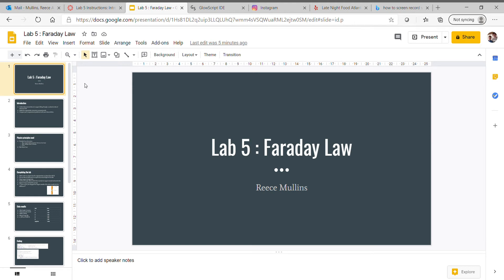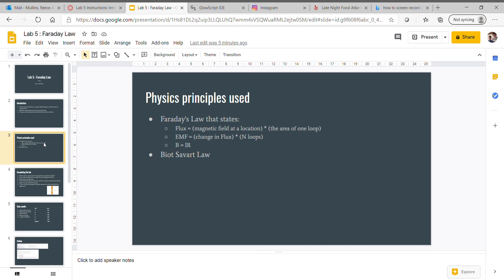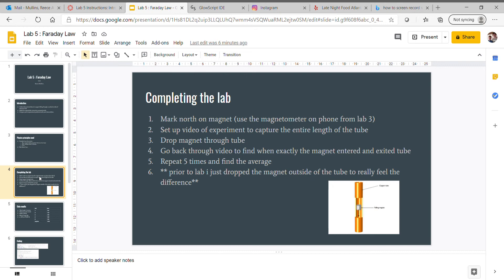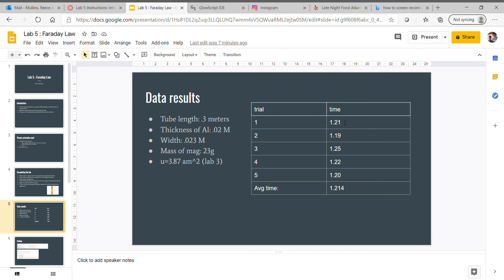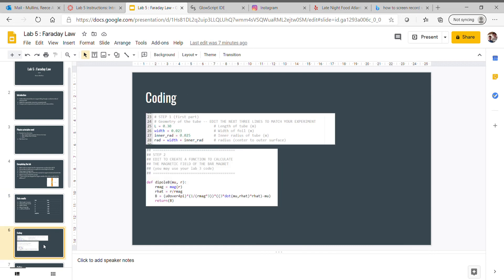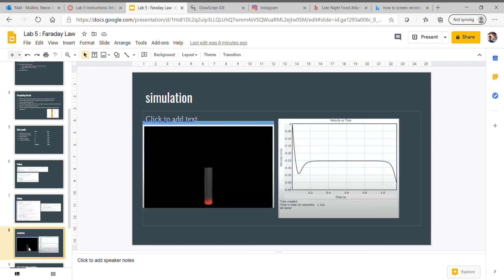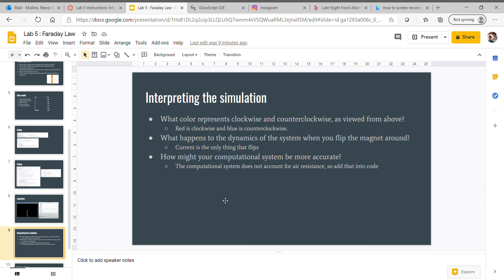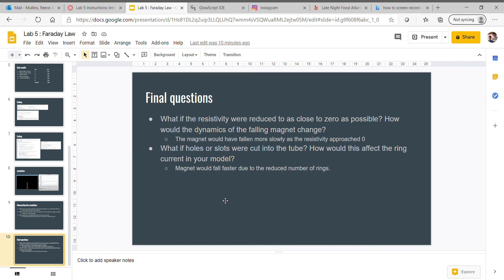Lab 5 Faraday Law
lab 5 phys 2212